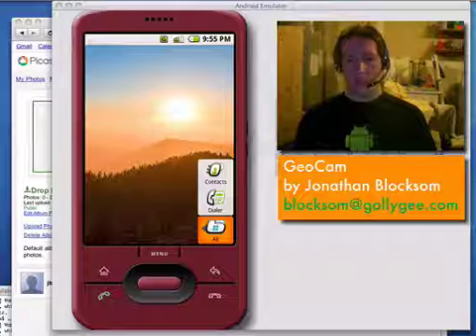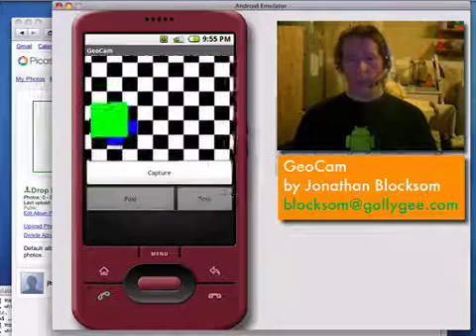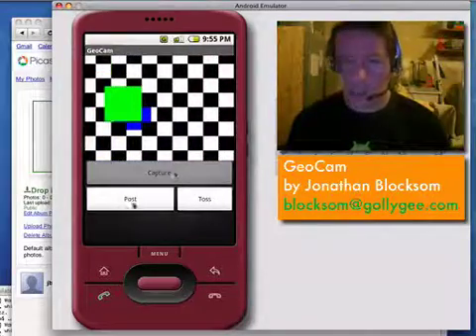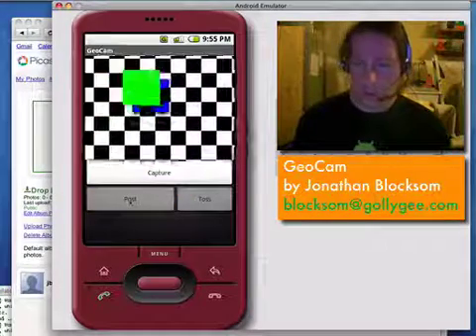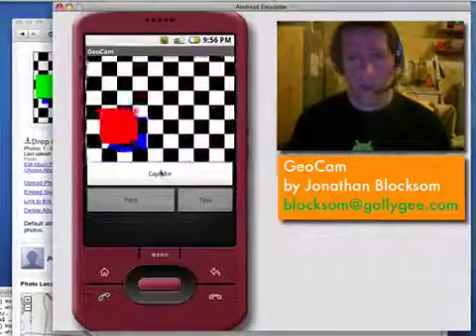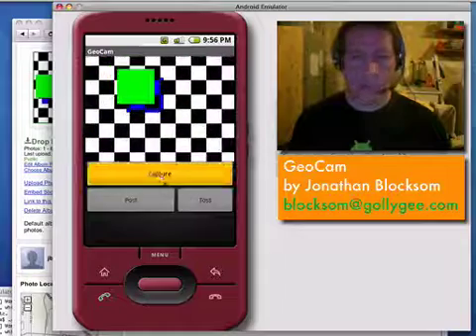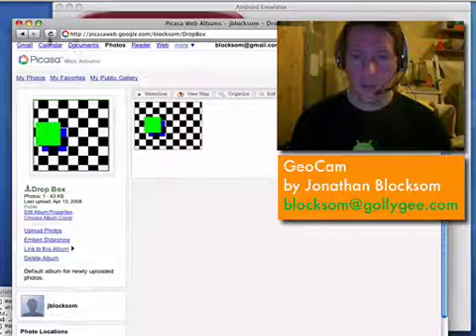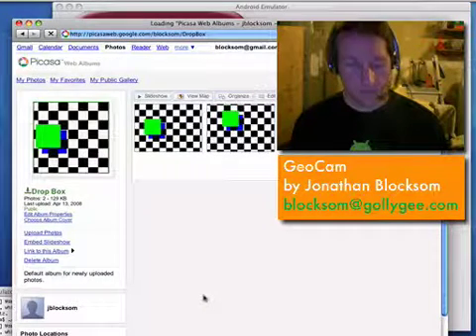GeoCam Android Developer Challenge Entry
Demonstration of a program to upload geotagged photos to Picasa from an Android mobile phone.